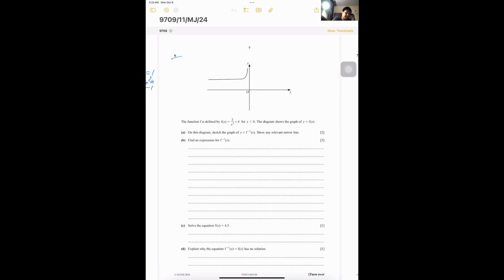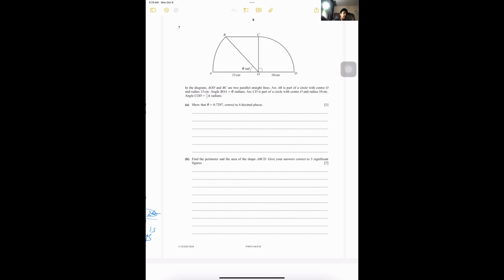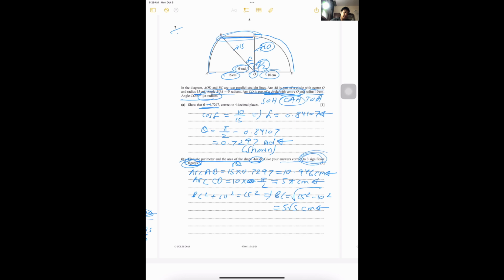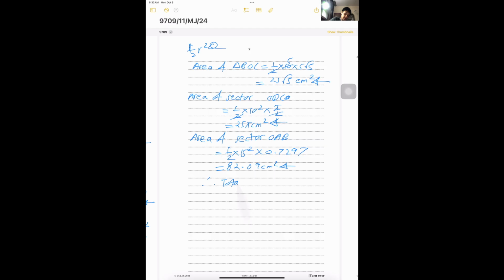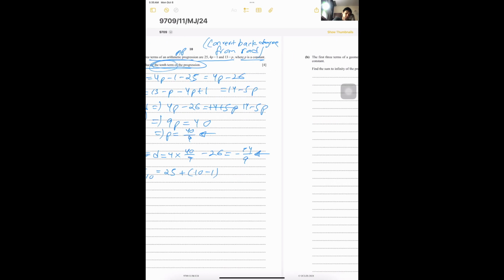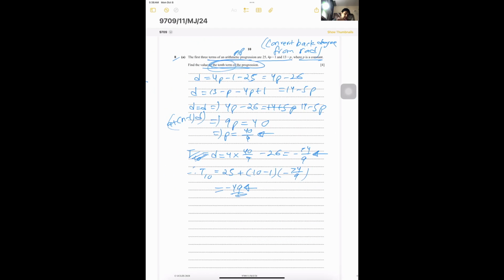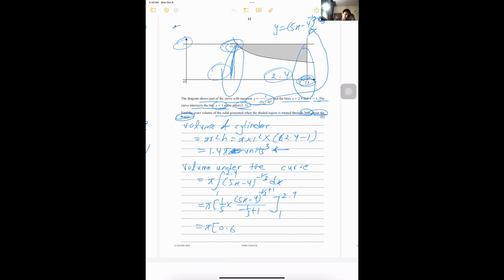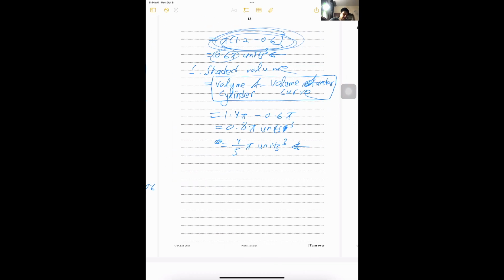Pure Maths AS Level Past paper 9709/11/MJ/24 (Q6-Q9)